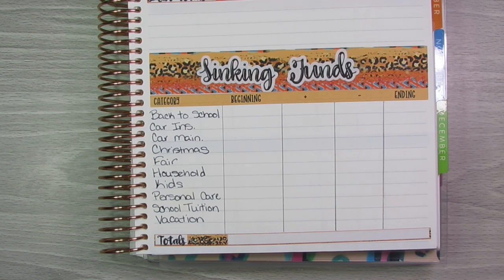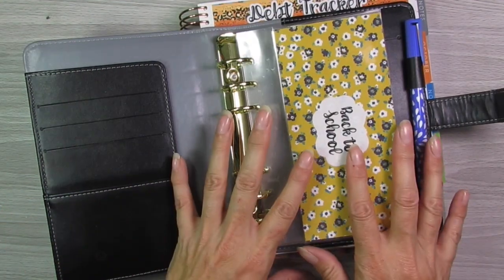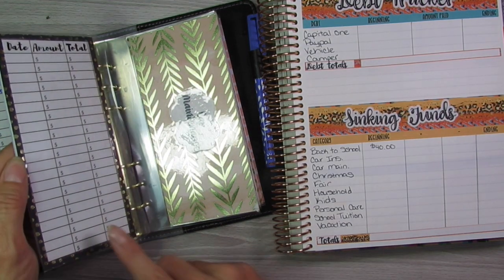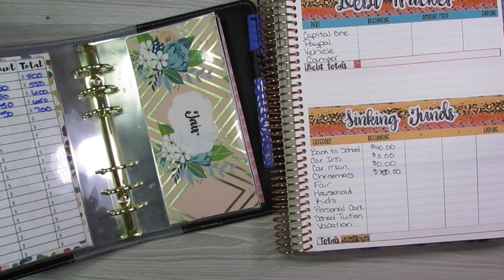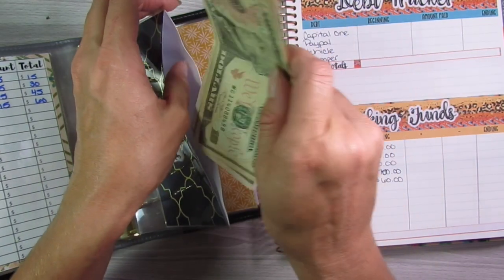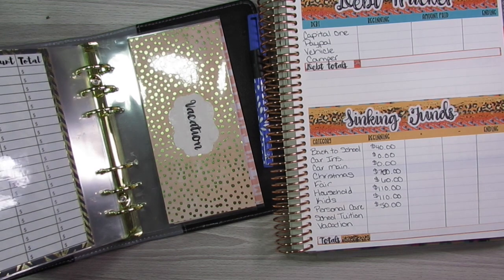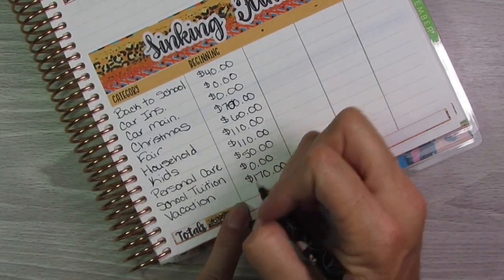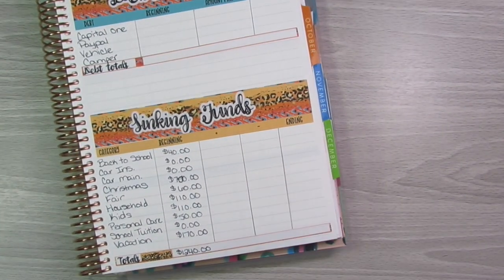$1000+ CASH! September Sinking Fund Update || Morey June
Here are my sinking fund totals, going into September!
↓↓↓↓↓↓ CLICK TO SEE MORE ↓↓↓↓↓↓↓↓
STICKER/ENVELOPE SHOP
Laminated Cash Envelopes and Budget Stickers